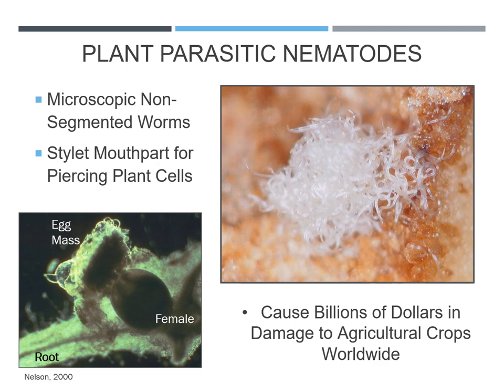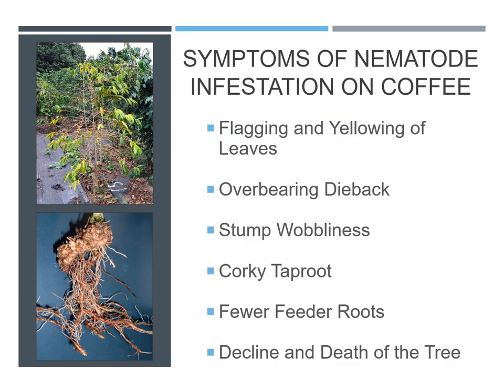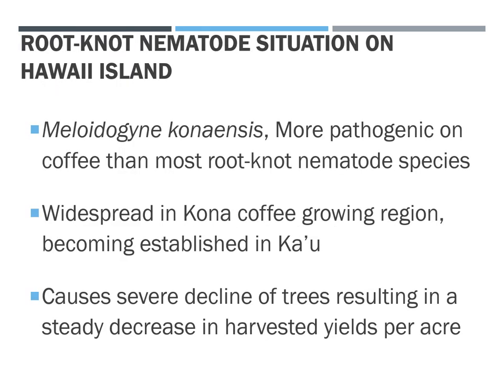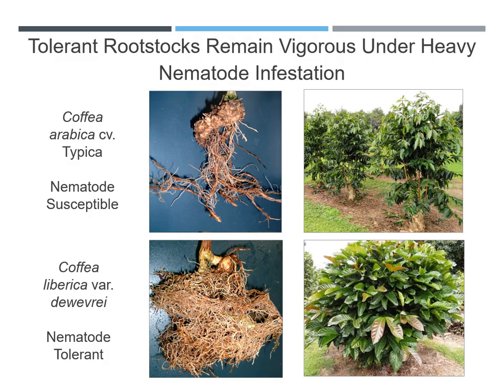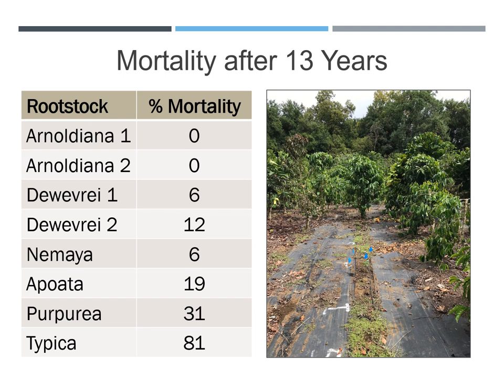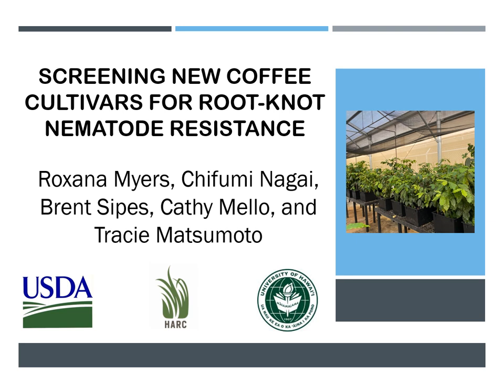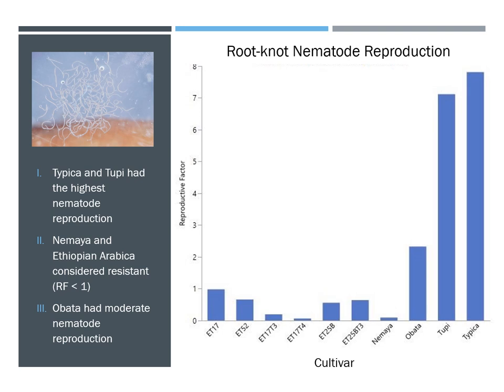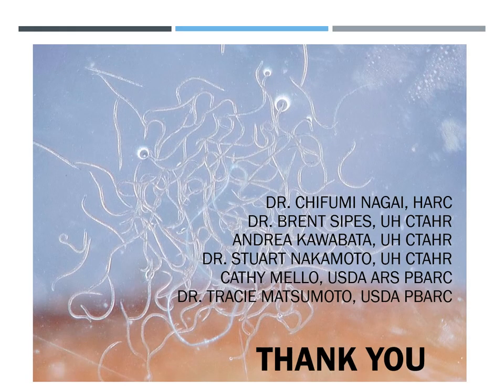Management of Coffee Root-knot Nematodes on CLR-infested Farms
February 14, 2023 presentation by Dr. Roxana Myers of USDA-ARS PBARC. The PowerPoint includes information about nematodes, coffee root-knot nematode (CRKN), its managment with trees grafted onto Coffea liberica rootstock, a long-term CRKN study in Kona, and screening coffee cultivars for CRKN resistance.